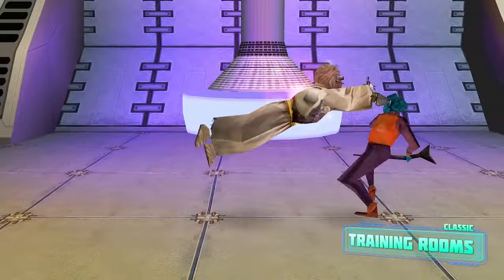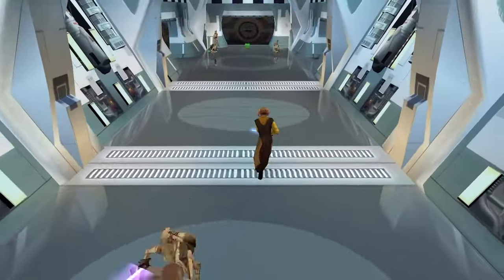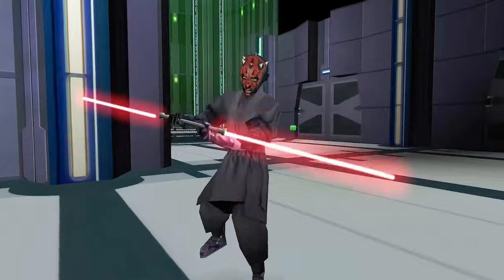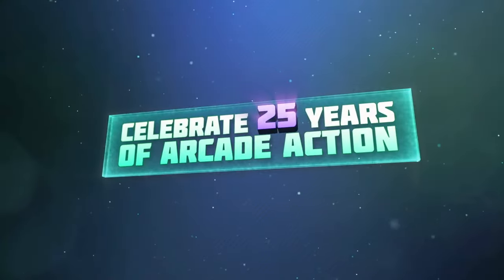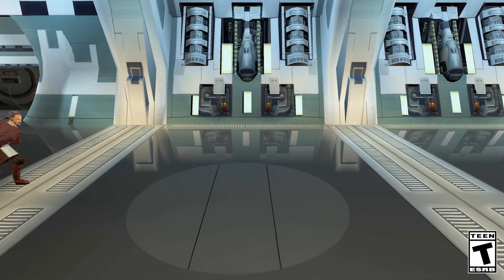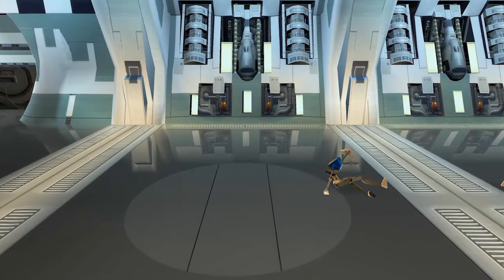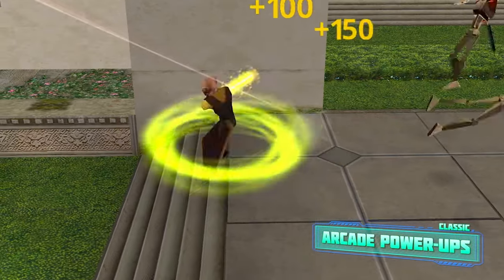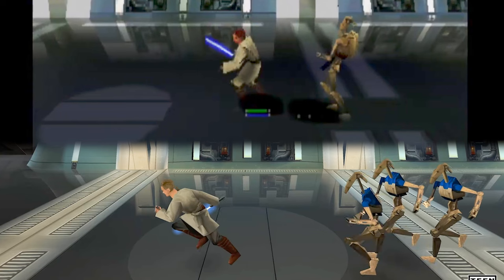STAR WARS™ Episode I Jedi Power Battles Remaster??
STAR WARS™ Episode I Jedi Power Battles